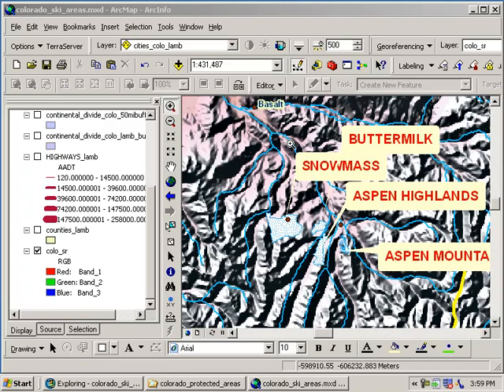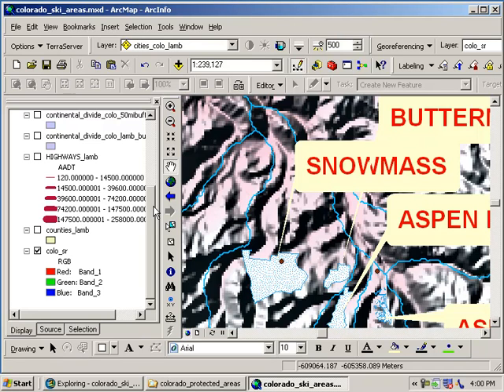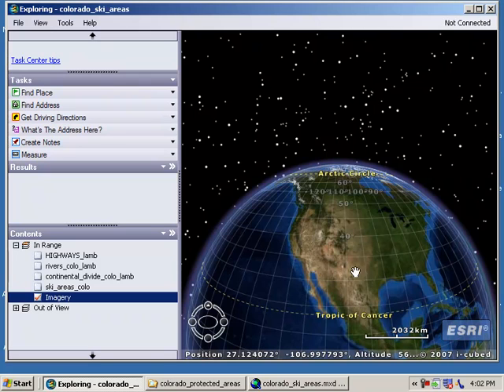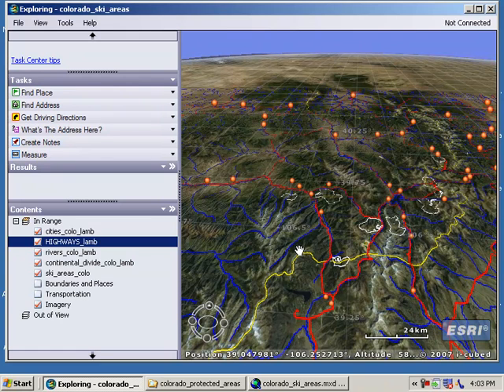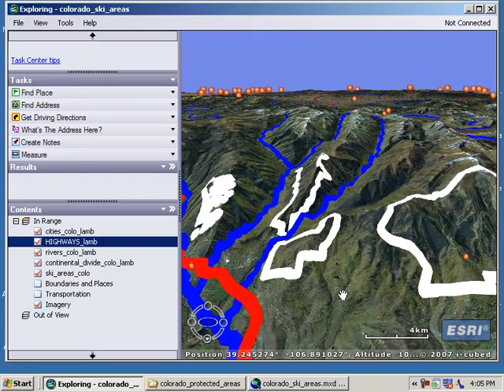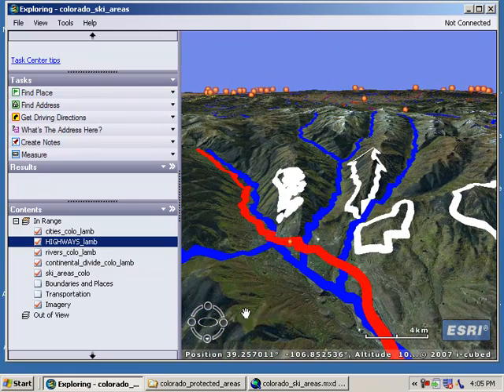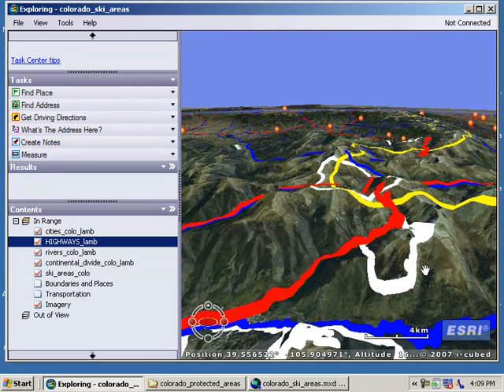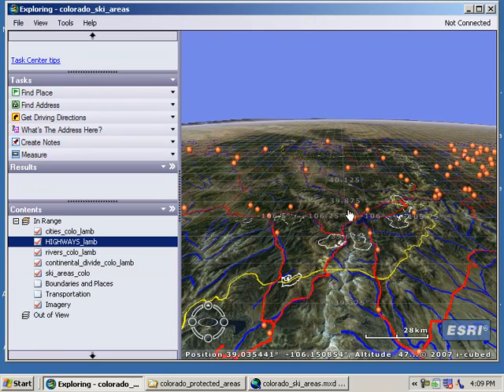Siting a Ski Area in Colorado: Lesson Using Spatial Analysis and GIS: Chapter 11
Siting a Ski Area in Colorado:  Lesson Using Spatial Analysis and GIS:  Chapter 11: Further analyzing slope.  Series of videos discussing how to use spatial analysis and geographic information systems in education to consider the geographic issues involved with locating a ski area in the most appropriate place.  This chapter further discusses and analyzes direction of slope.